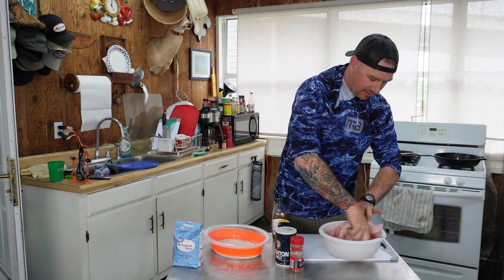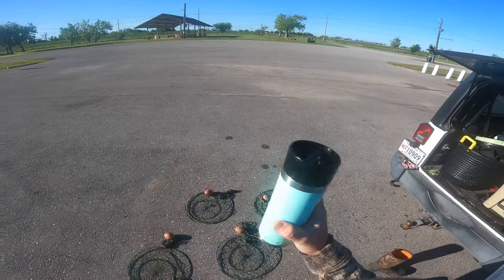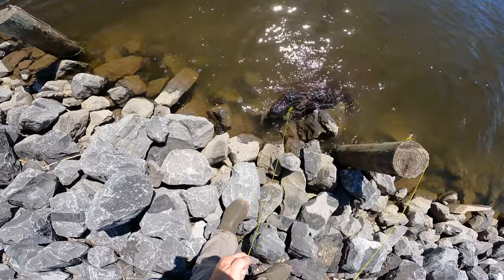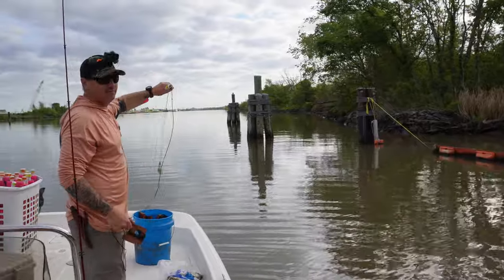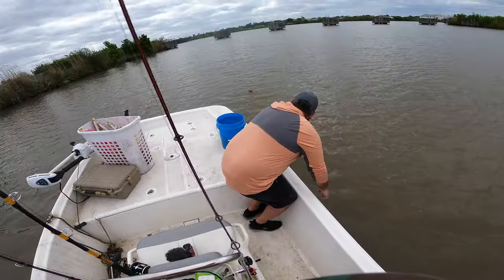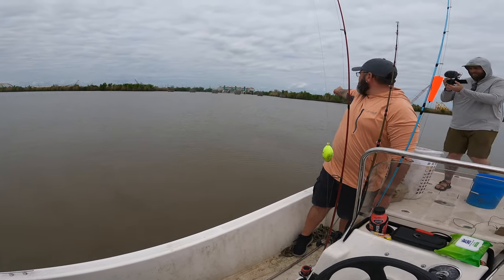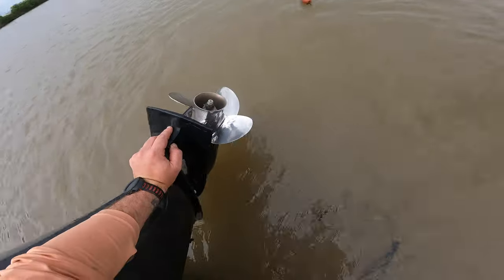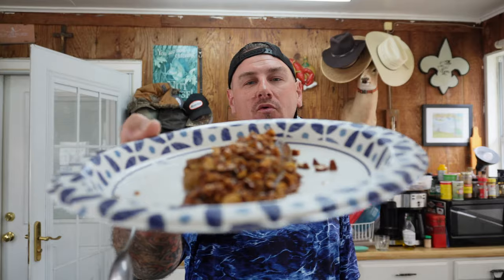Catching DELICIOUS Louisiana Catfish on Jug Lines ( Catch and Cook )